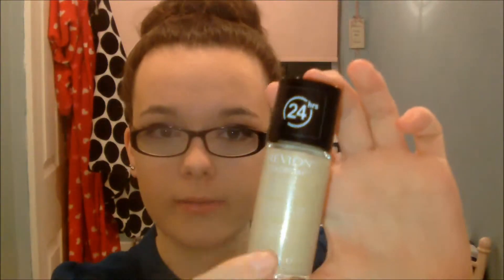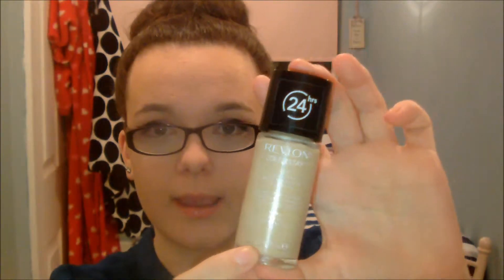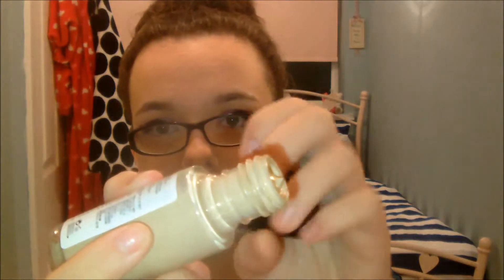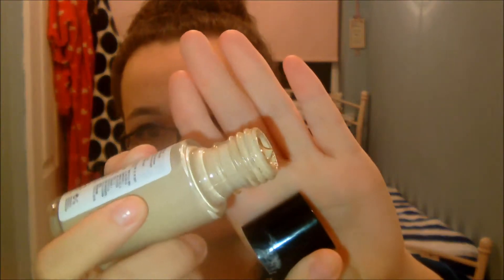Revlon Colourstay Foundation Review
oxKissesxo